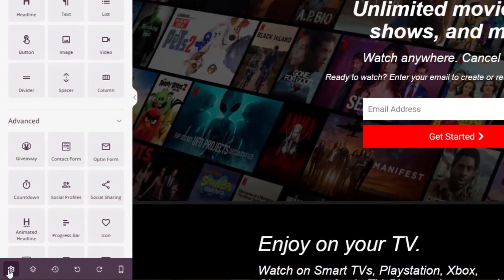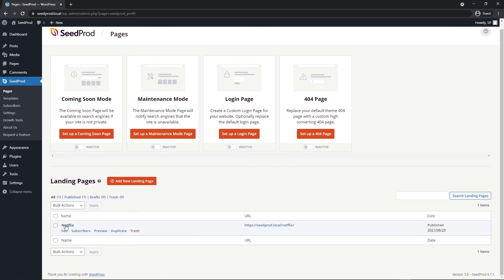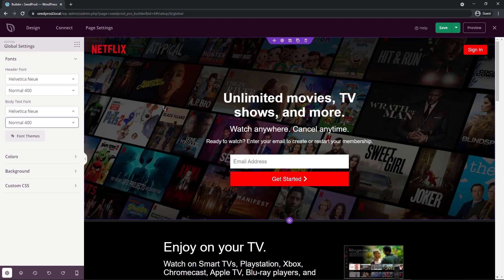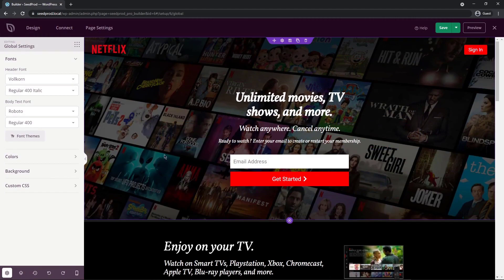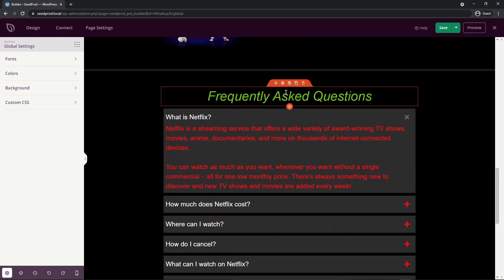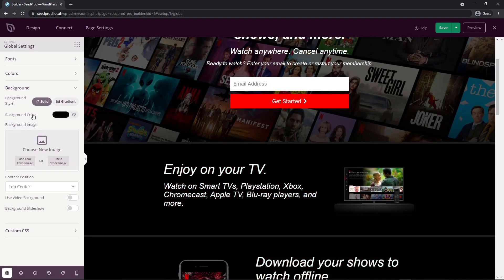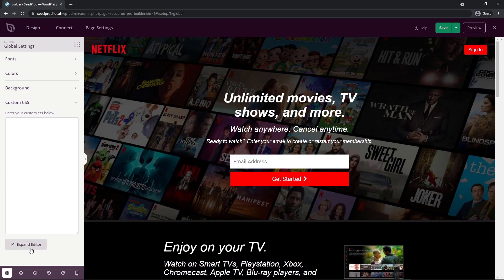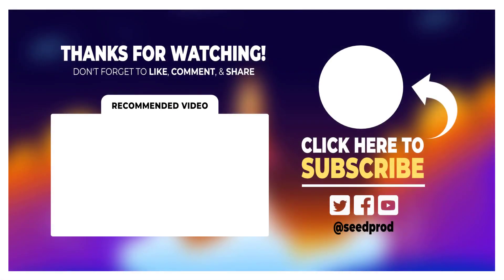How to Use Global Settings in SeedProd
In this video, we will take a quick look at how to use global settings in SeedProd to help give you a better understanding of how to use them.

If you are not familiar with SeedProd, it is the #1 landing page builder for WordPress with over 1 million users. Please visit SeedProd.com or click the link the description to learn more.